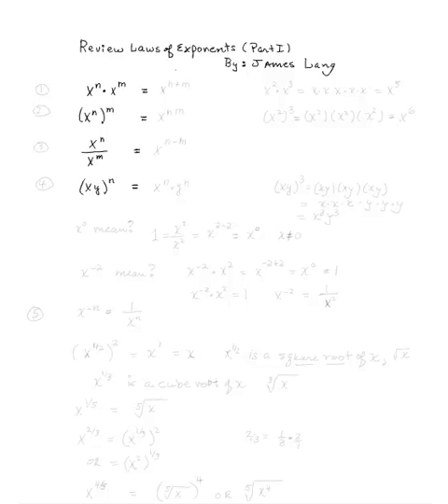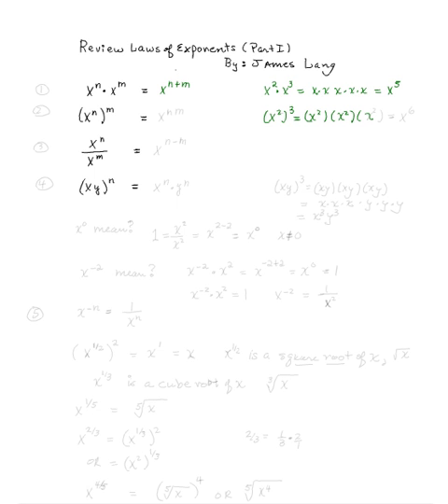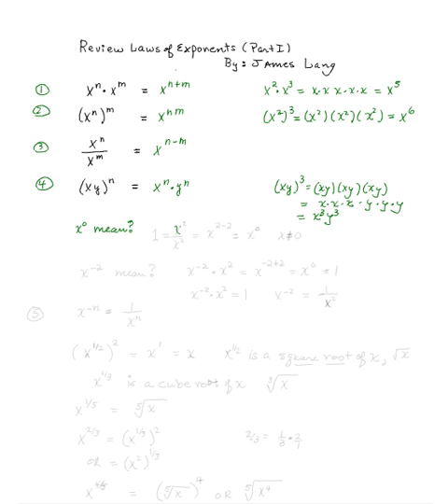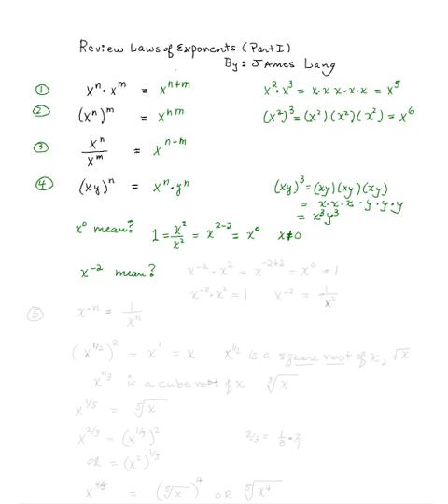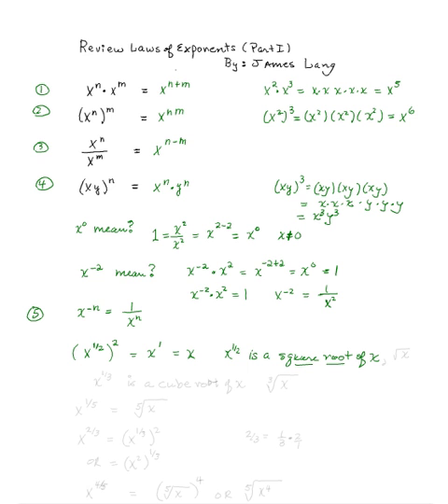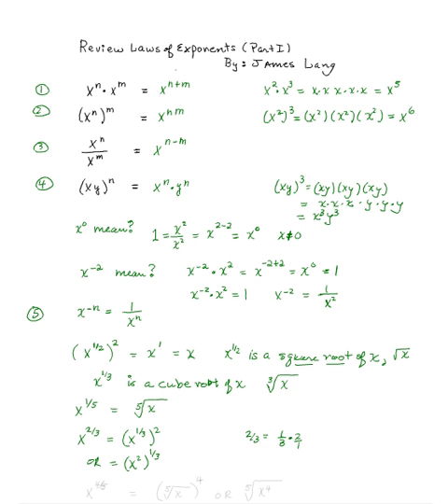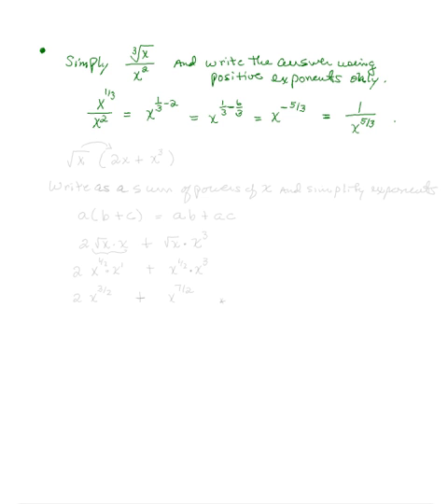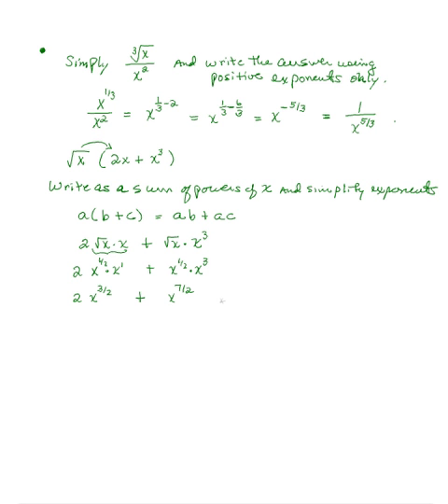Basic Laws; Fractional and Negative Exponents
Basic Laws; Fractional and Negative Exponents by James Lang - -
Valencia College Math Help 24/7